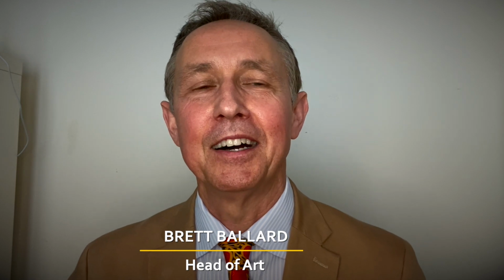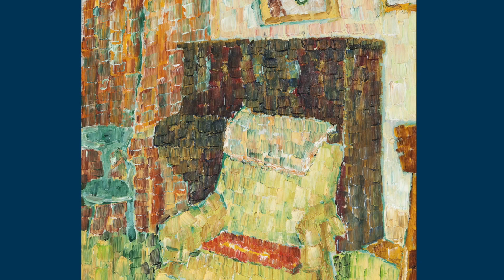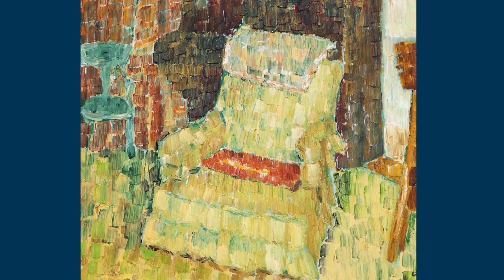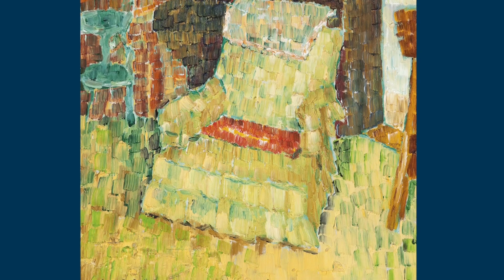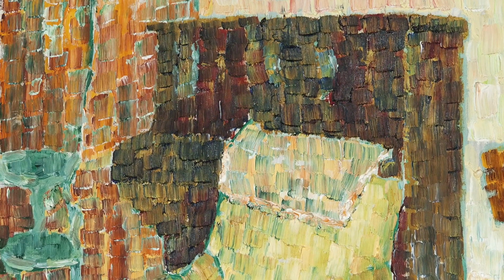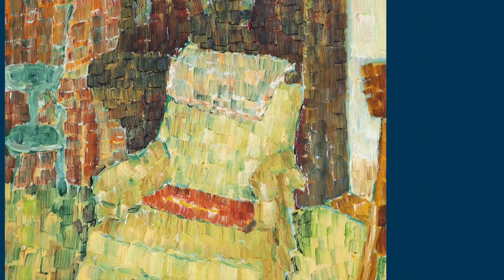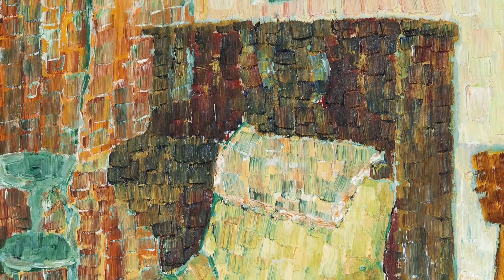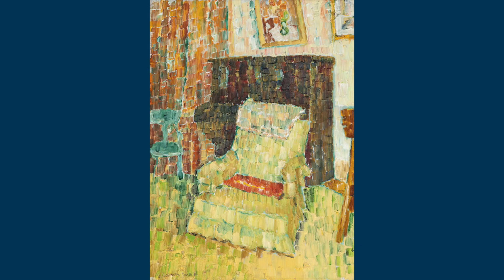Menzies 2021 Dec 1 - Grace Cossington Smith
Lot 21 in Menzies' December Auction is Grace Cossington Smith's "Piano and Chair" of 1964 - a small work which is beautifully intimate and cosy. Menzies' Head of Art Brett Ballard discusses the work in this video.